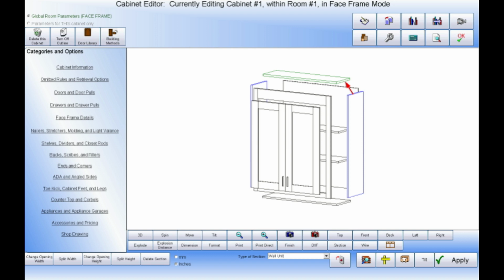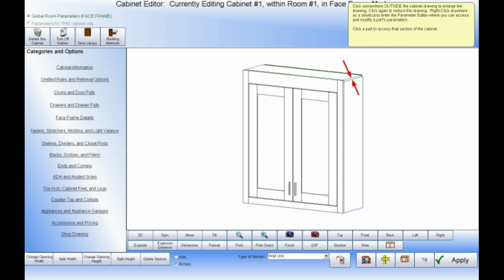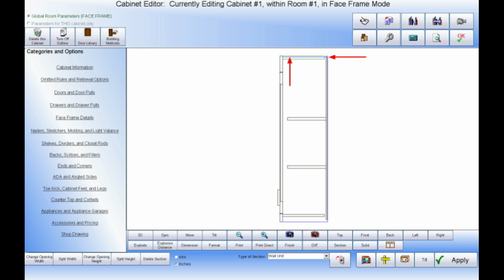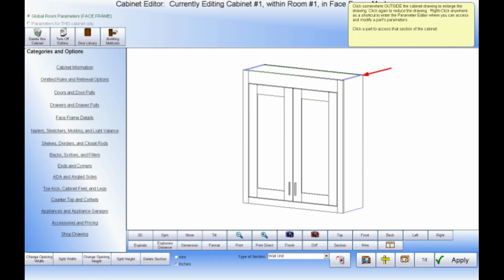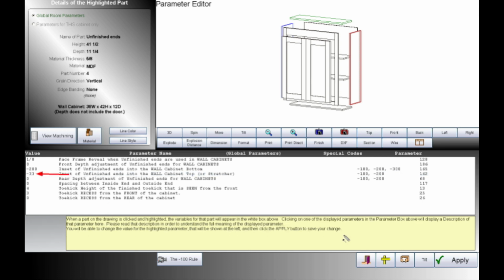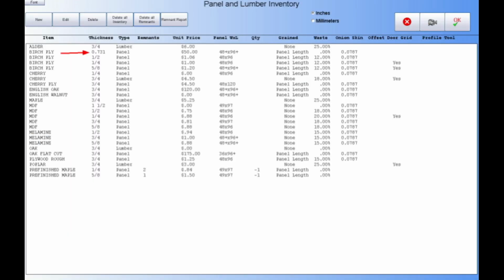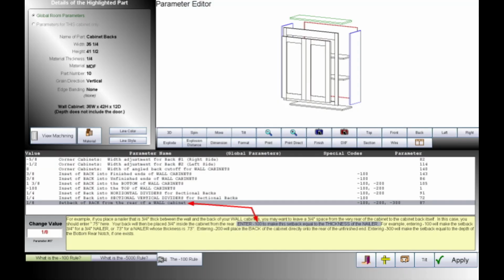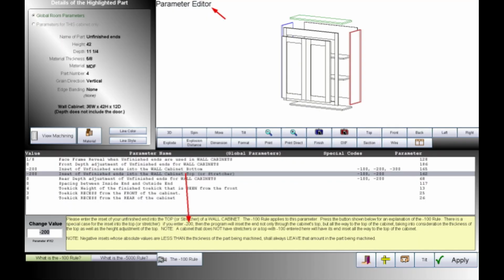Cabinet Pro's Negative 100 Rule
Cabinet Pro's unique feature, the Negative 100 Rule, allows cutlists and CNC processing to be essentially material independent. The Negative 100 Rule will provide precision with no extra cost or work for the cabinet manufacturers. This kind of precision will result in truly fine cabinetry.